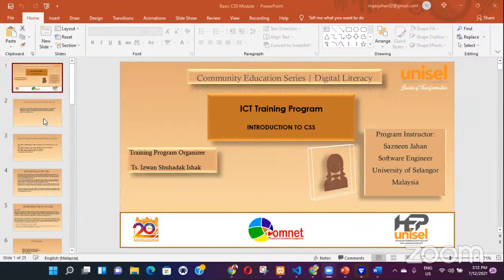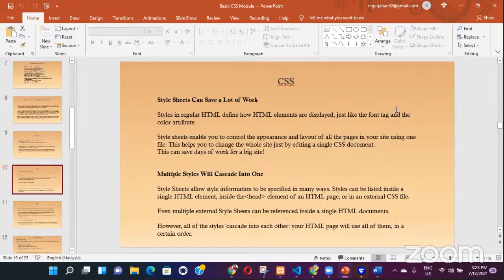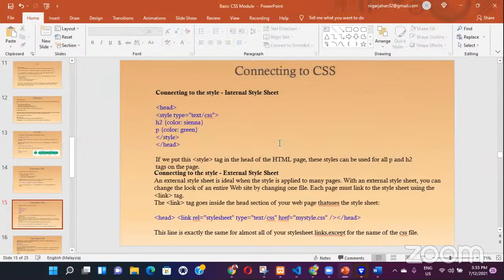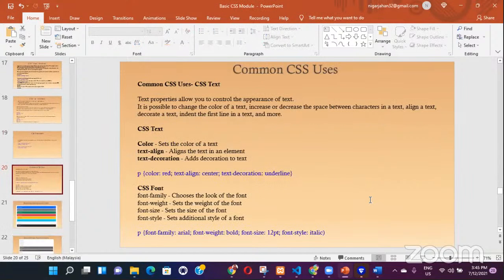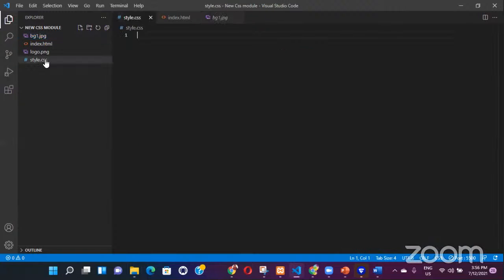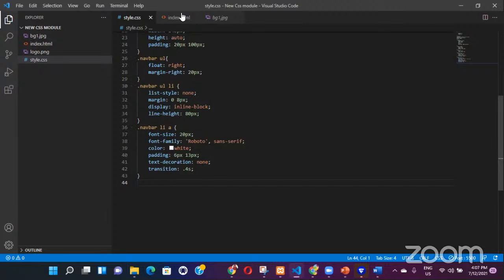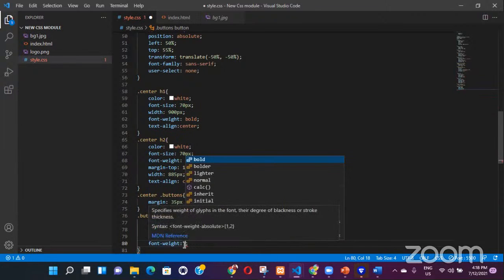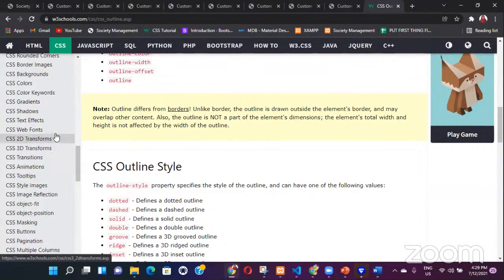ICT TRAINING || INTRODUCTION TO CSS